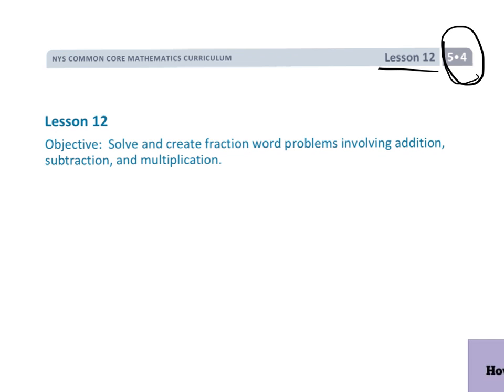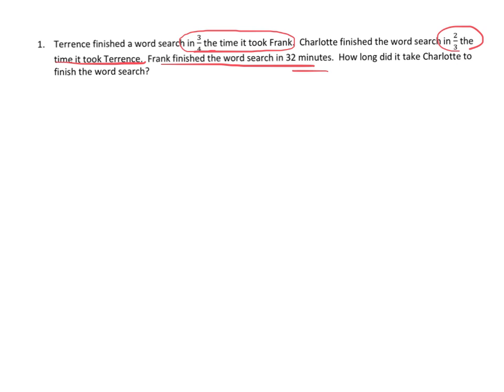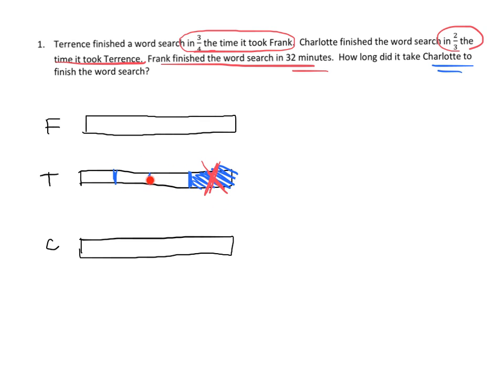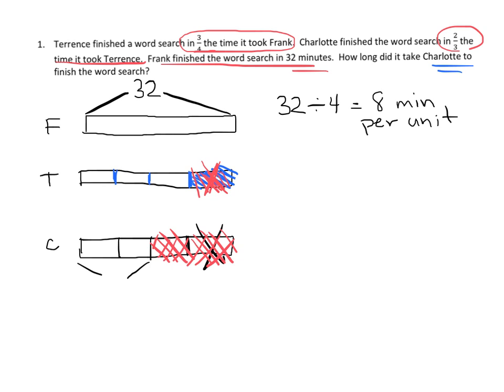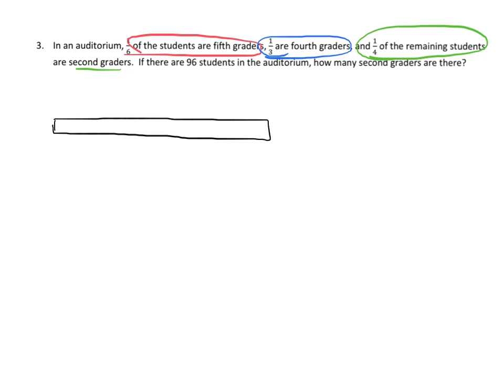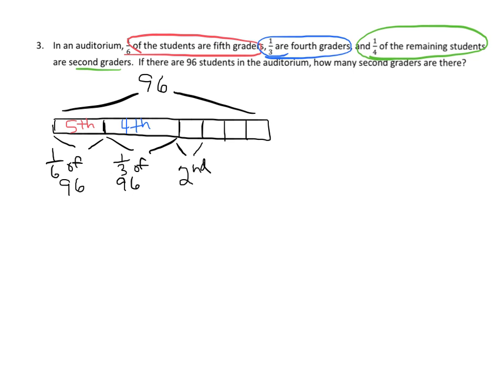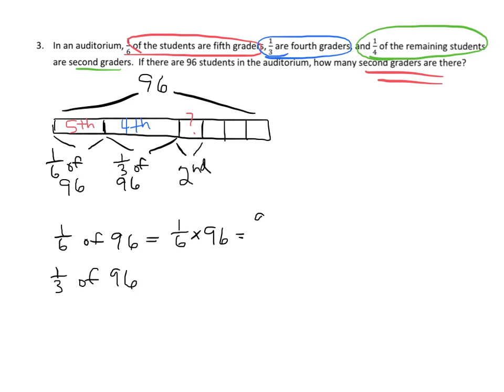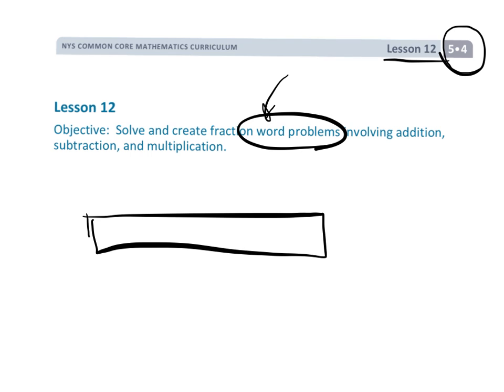EngageNY Grade 5 Module 4 Lesson 12